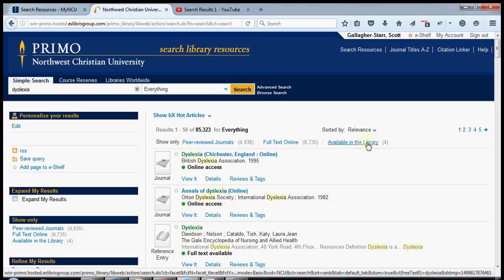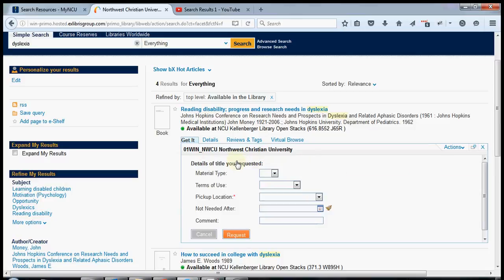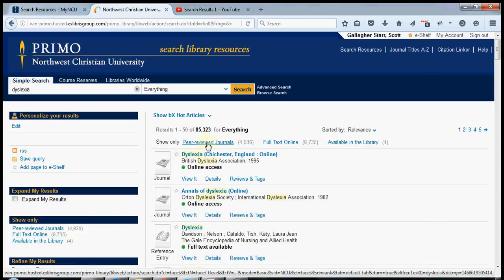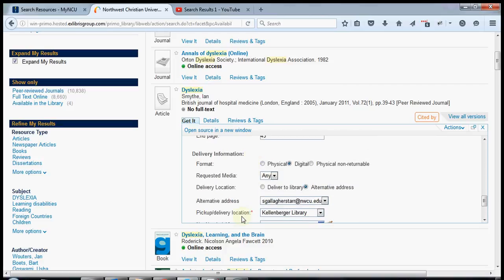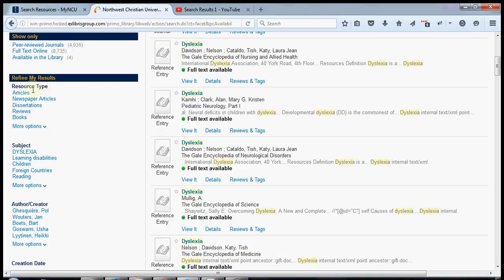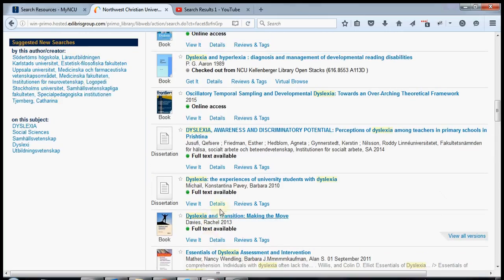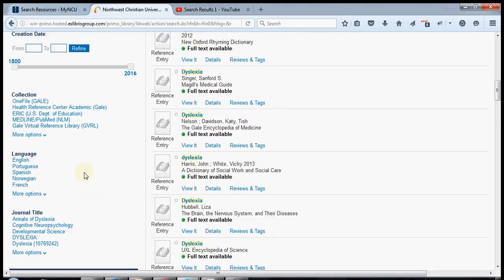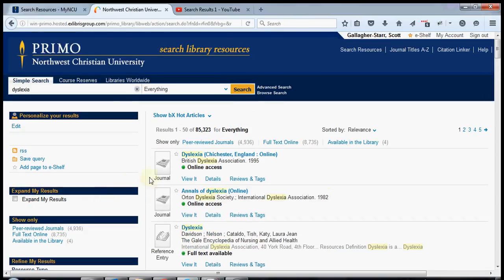Search Results 2